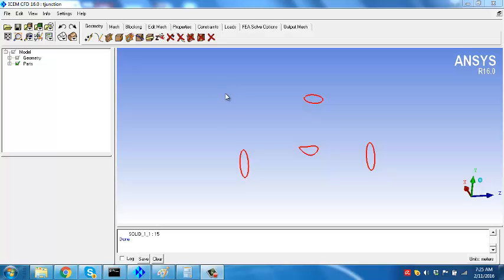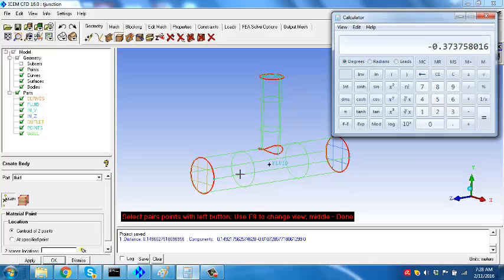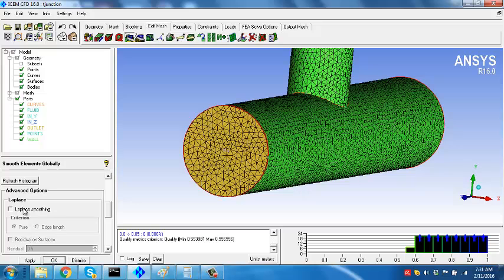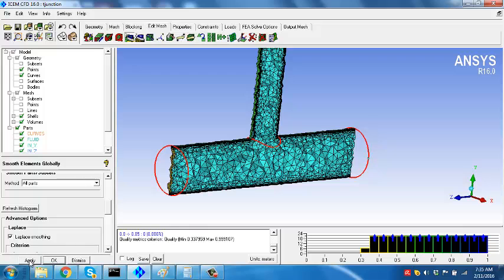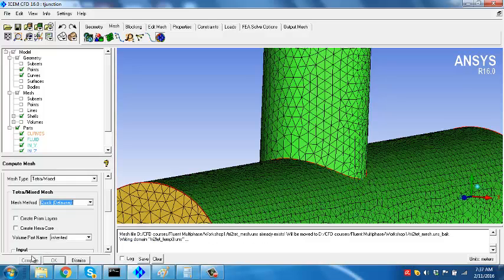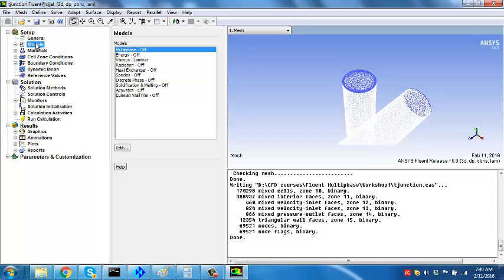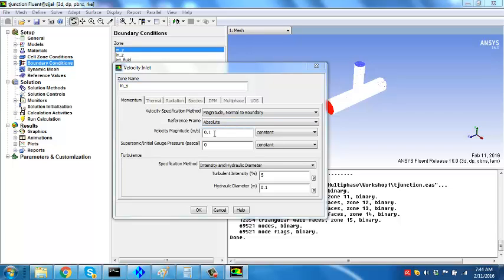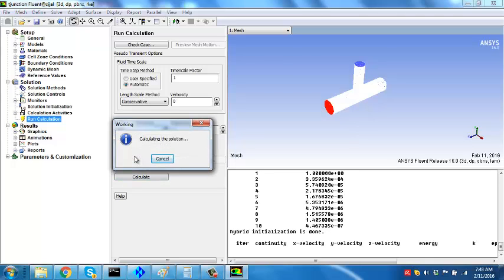Tjuction CFD tutorial using Fluent - Part II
Solution setup in Fluent, and post processing also done in Fluent